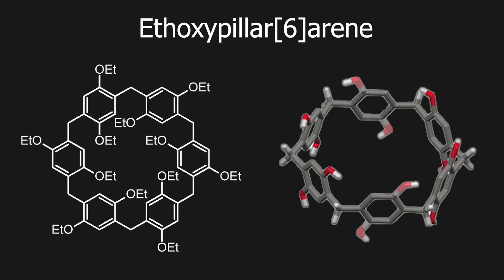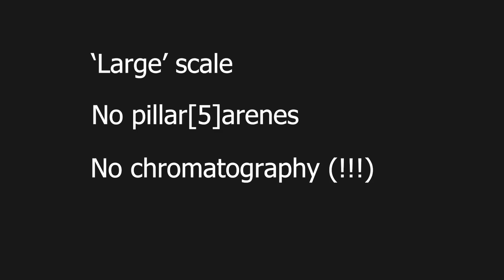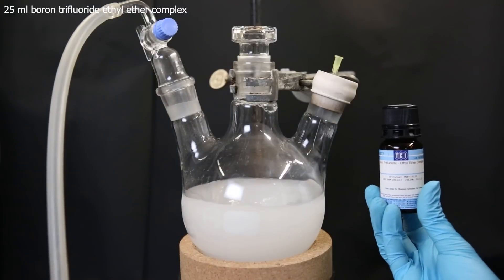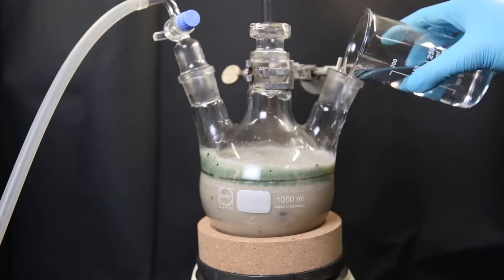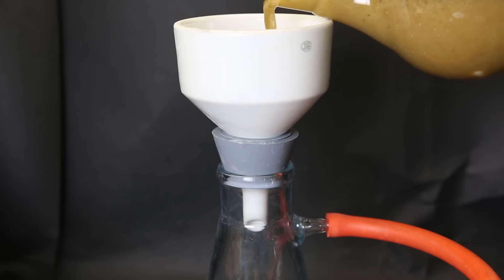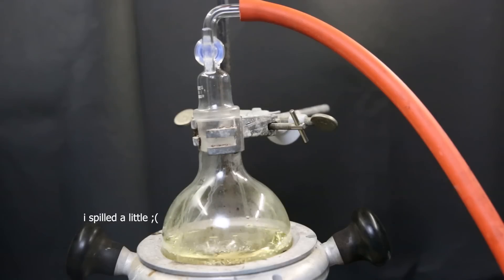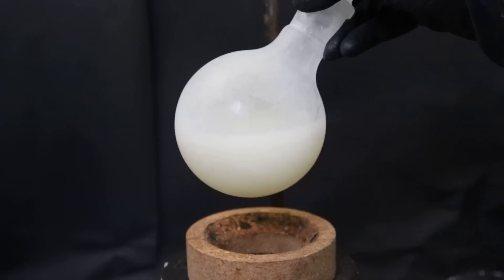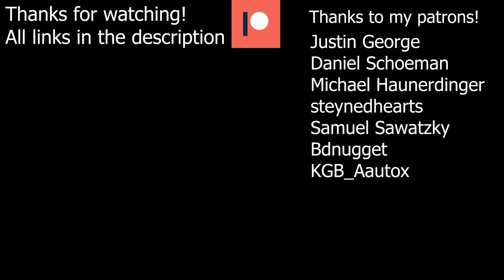Making Ethoxypillar[6]arene - The Future of Drug Delivery?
In this video I'm tackling another cool looking molecule called ethoxypillar[6]arene, belonging to the class of pillararenes. Pillararenes have only been in the picture since 2008 and are therefore a very new class of molecules with few applications. Yet, there is interest in using it for drug delivery, especially pillar[6]arenes which can hold large molecules (like many drugs are) inside their structure. The whole complex has a different polarity than a drug alone, therefore the complex could pass into parts of the body the drug wouldn't be able to go alone.

Much praise to the scientists who developed this method and made pillar[6]arenes accessible. I'll be following with curiosity if pillar[6]arenes will be applied in any drug delivery methods.